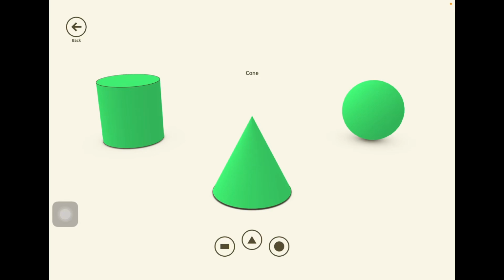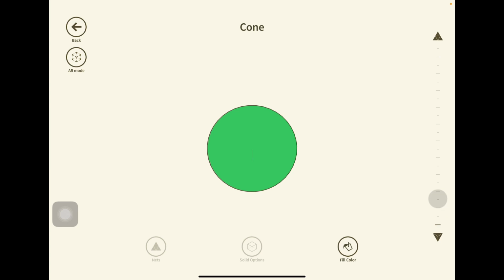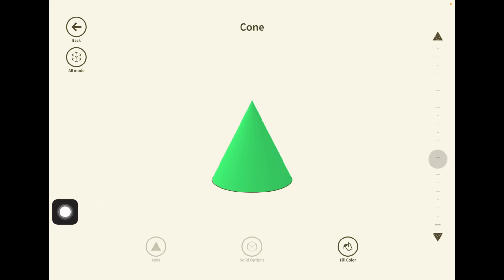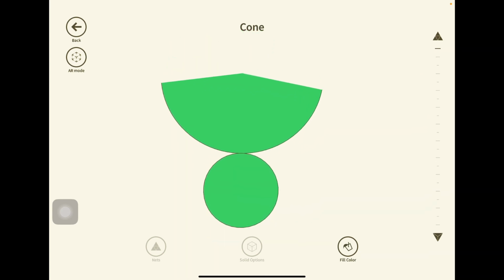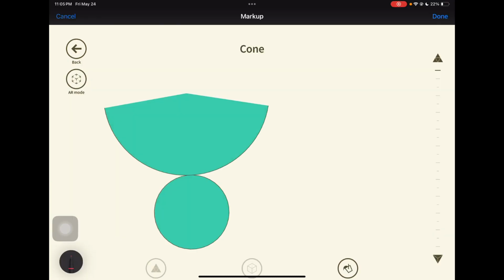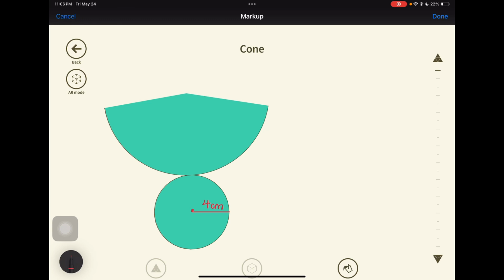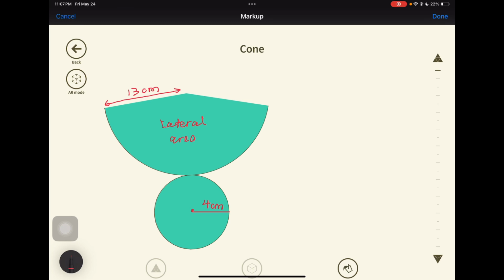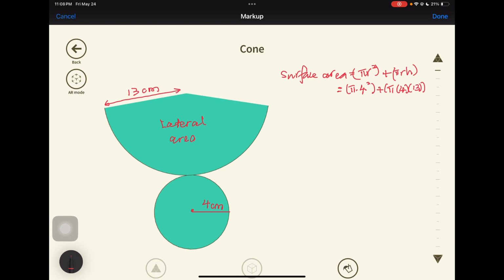Surface area of a cone using AR Shapes ￼in iPad